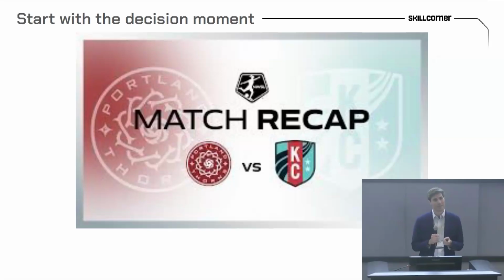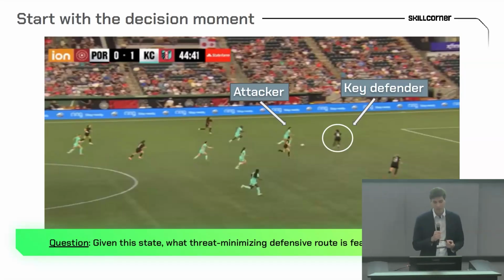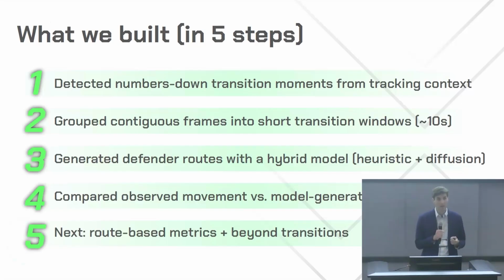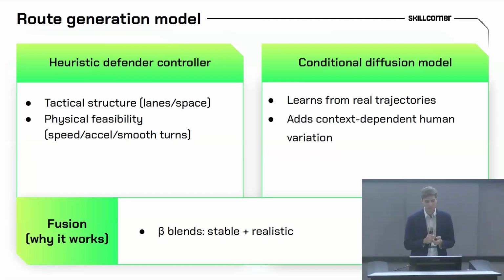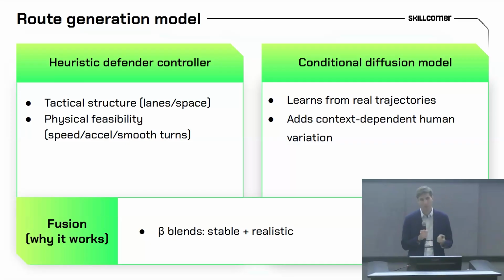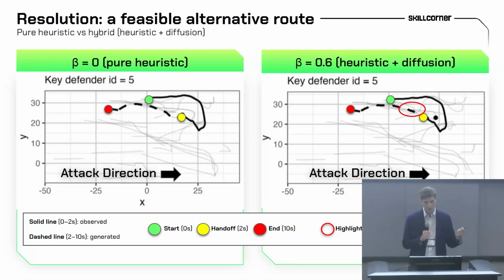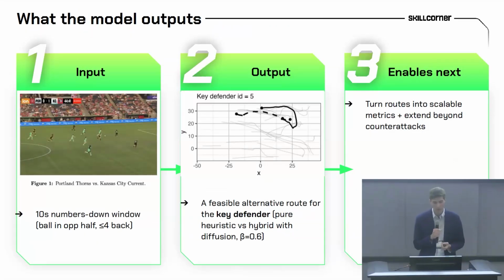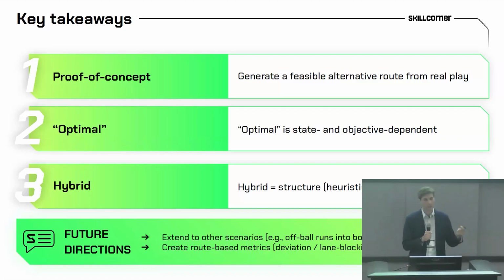John Daniels @ ASI Summit 2026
John Daniels, Isaac Araoz, Tzu-Ying Chen (Auburn University)

Optimal Defensive Movement Against Counterattacks